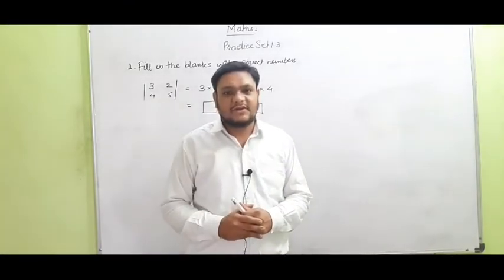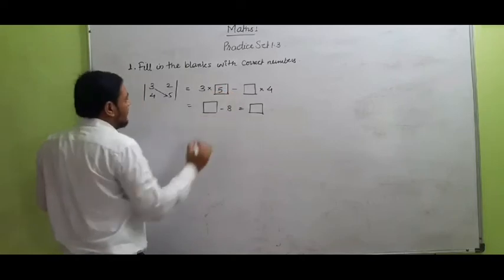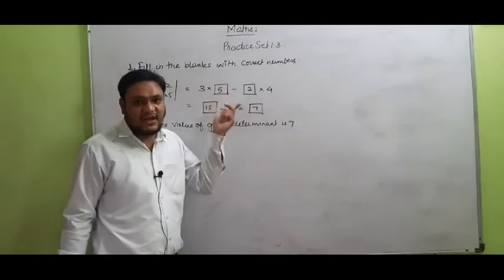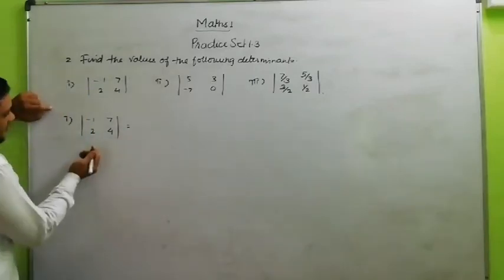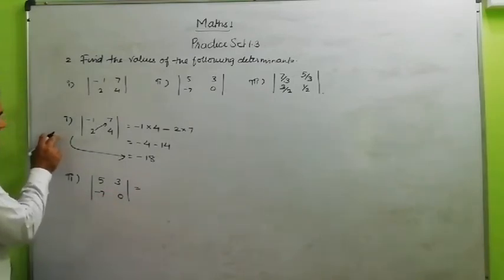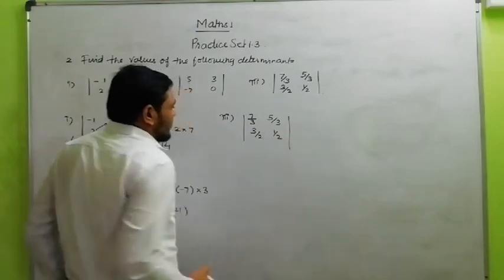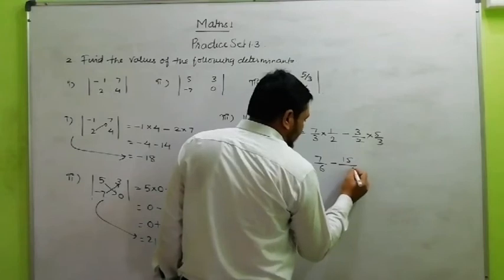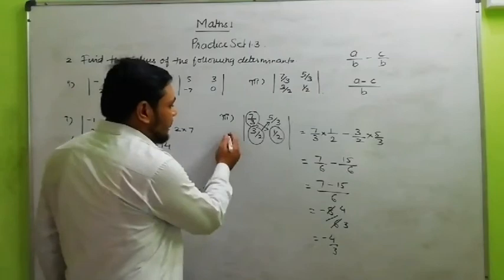CLASS 10 MATHS 1 PRACTICE SET 1.3